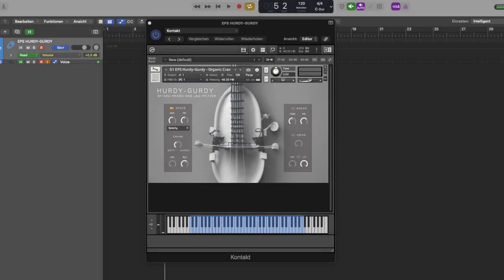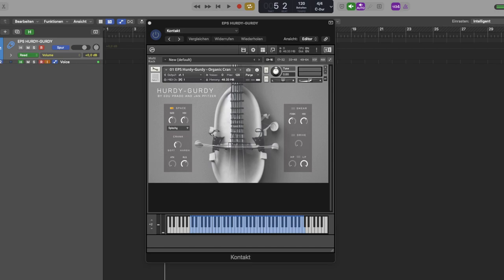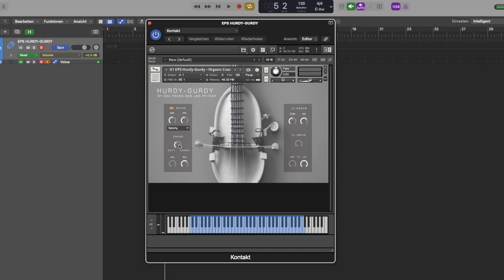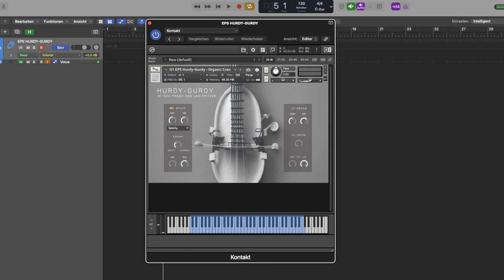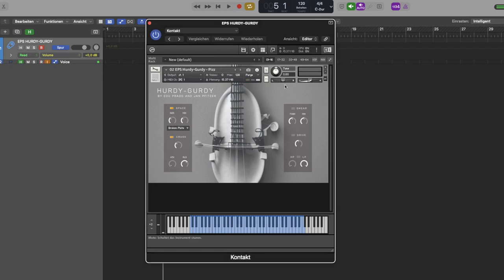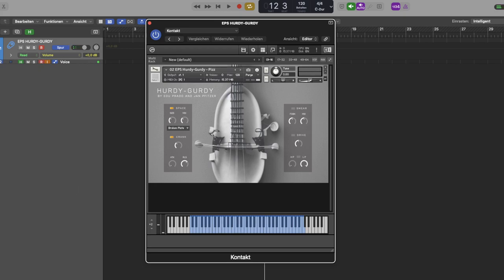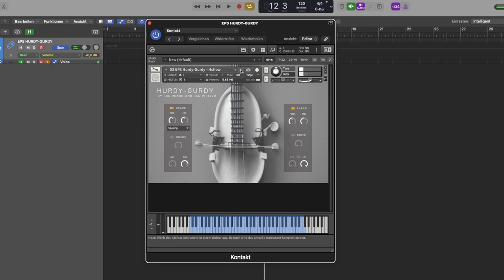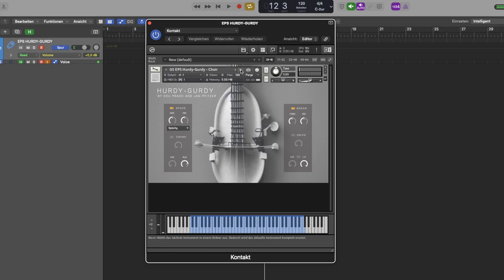EPS Hurdy Gurdy - Walkthrough Video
Quick walkthrough video of our new EPS Hurdy-Gurdy library with Jan Pfitzer